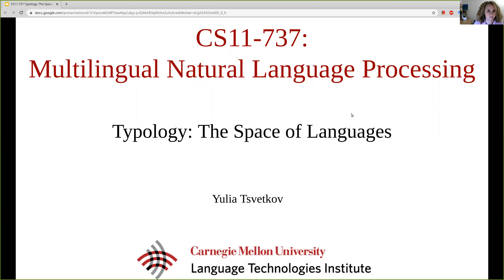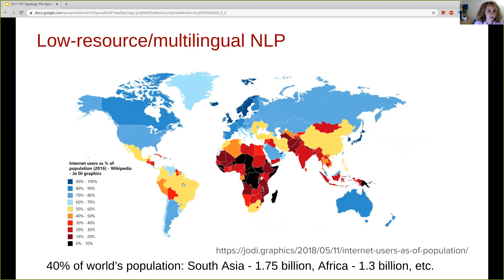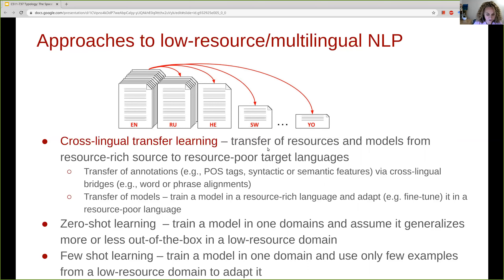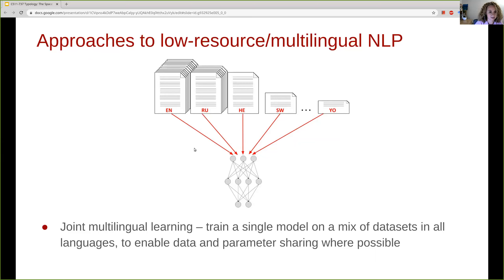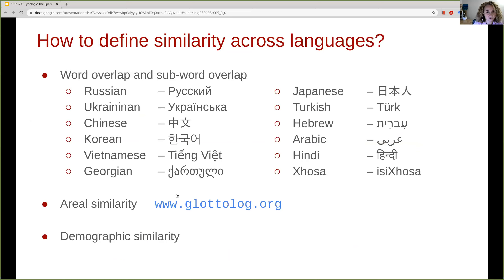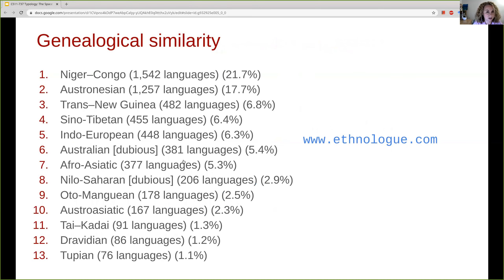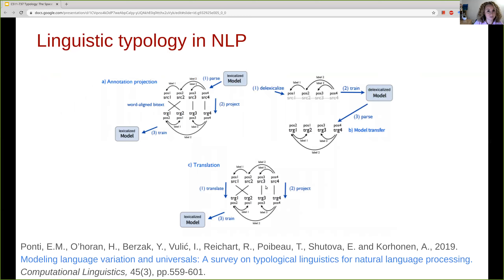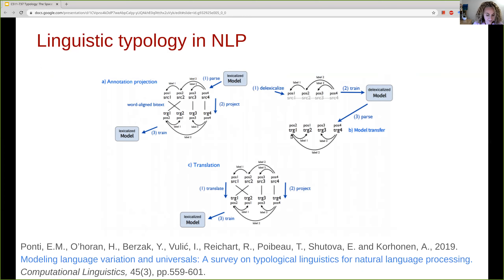CMU Multilingual NLP 2020 (2): Typology - The Space of Language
This video for CMU CS11-737 "Multilingual Natural Language Processing" is presented by Yulia Tsvetkov.

In it, we discuss typology, about languages and how they relate to each other.